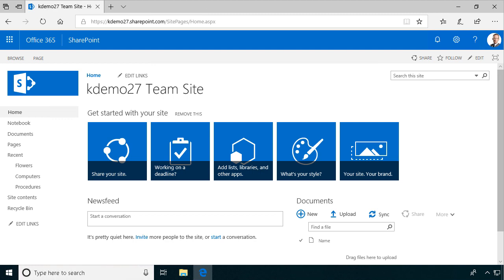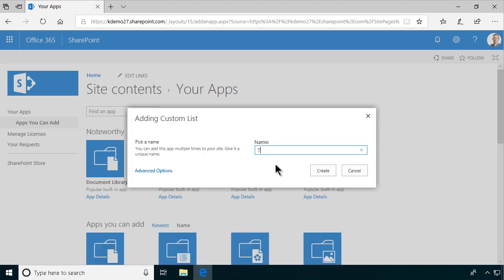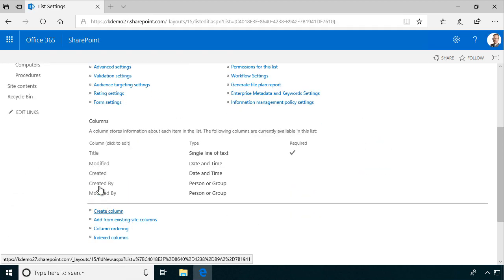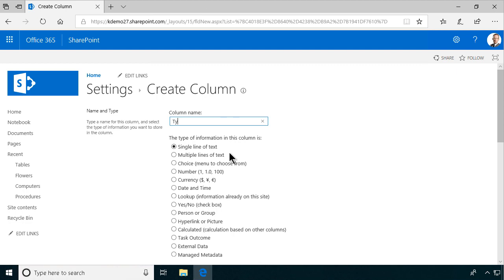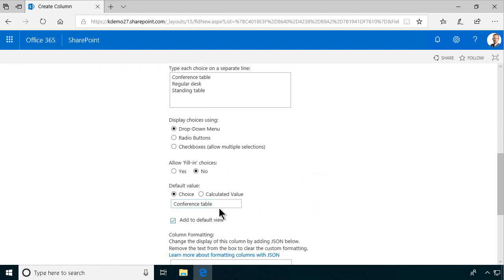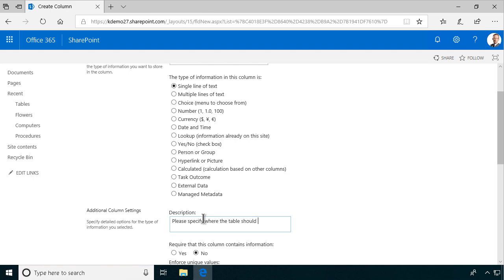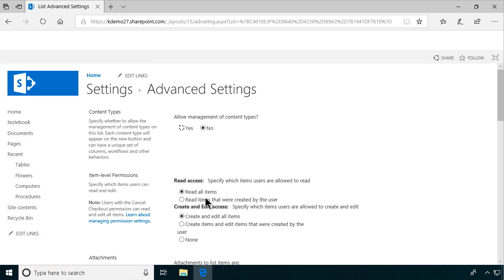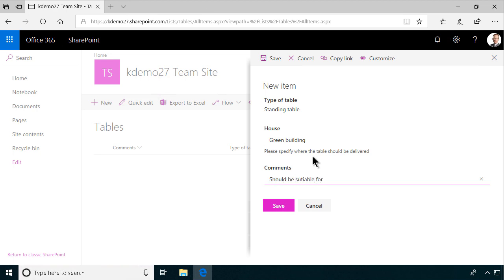SharePoint Table Orders List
Create a SharePoint list for Table orders. Basic tutorial by Peter Kalmström